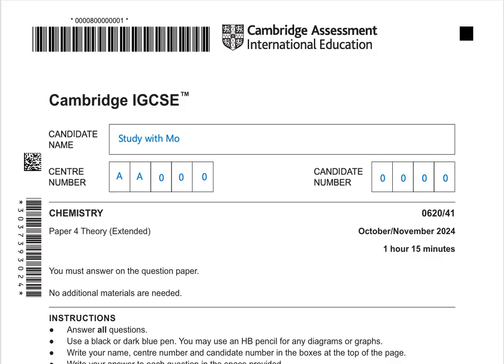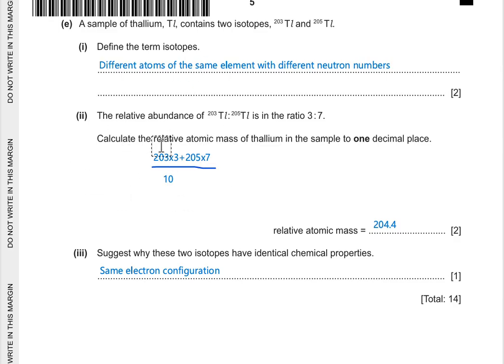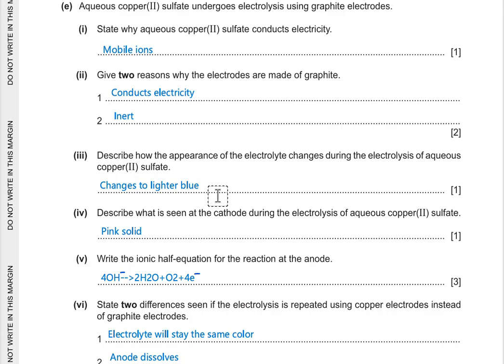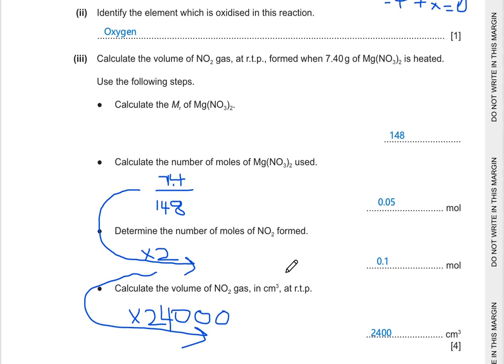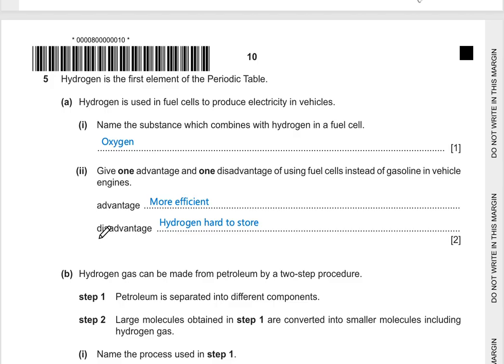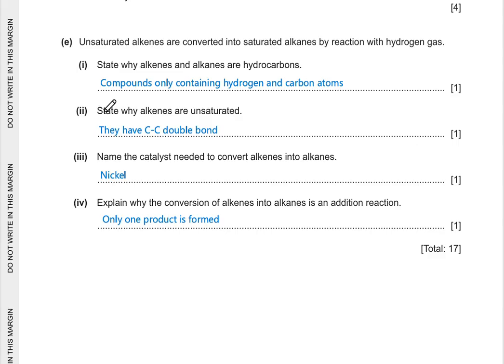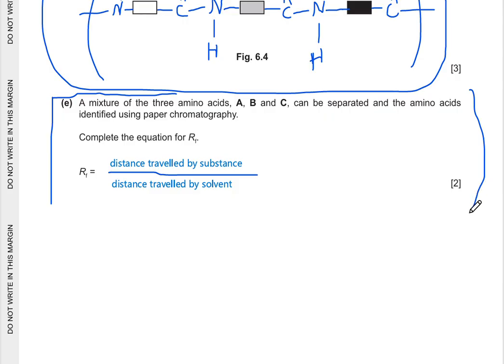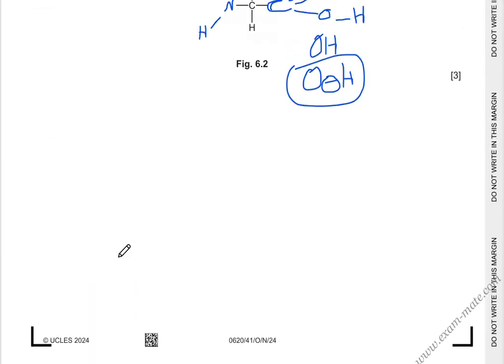IGCSE Chemistry 0620/41 Paper 4 Extended | Full October November 2024 Walkthrough + Common Mistakes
Full walkthrough of the IGCSE Chemistry 0620/41 Paper 4 Theory (Extended) from the October/November 2024 session.
In this video, I solve every question, explain my thought process, and highlight common mistakes students make in this paper.

Perfect for IGCSE Chemistry students preparing for exams who want to learn how to gain marks, avoid traps, and improve their exam technique.